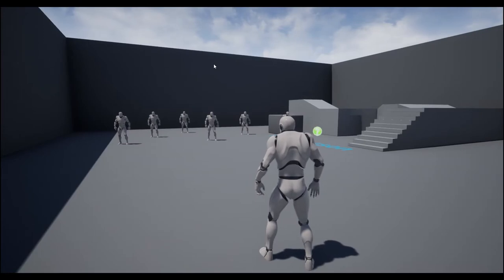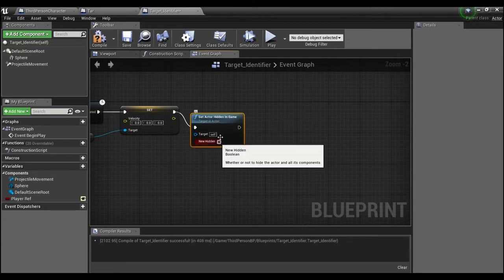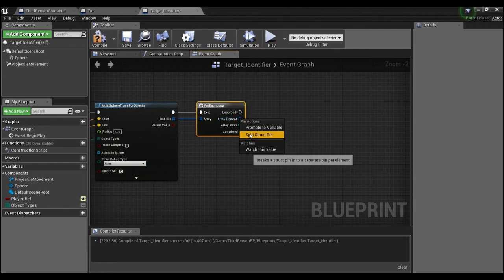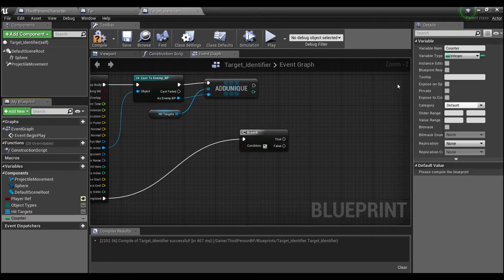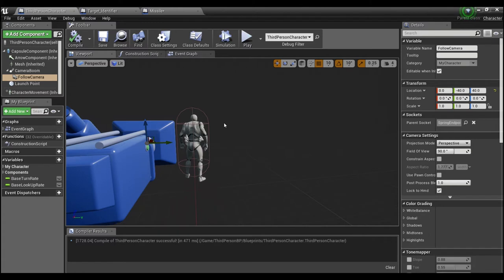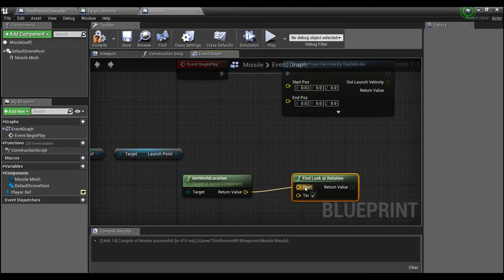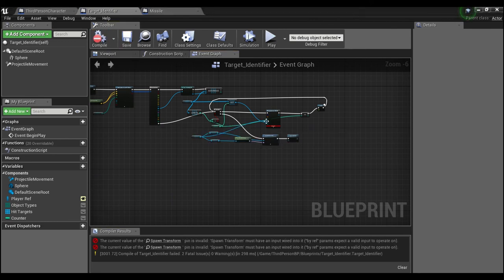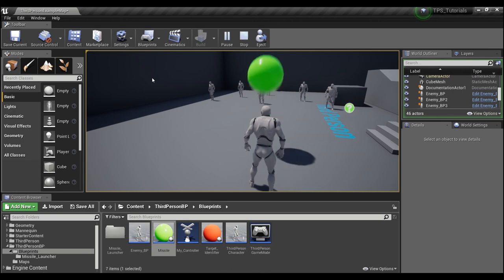Unreal Engine 4 Tutorial: Lock-On Rocket Launcher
How to create a rocket/missile launcher that will lock onto multiple enemies and launch a volley of projectiles at them.